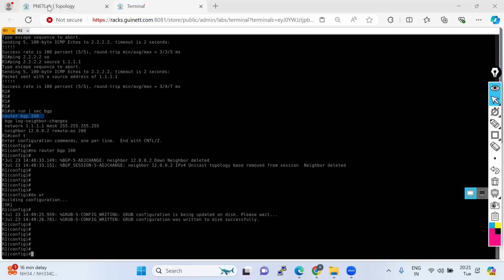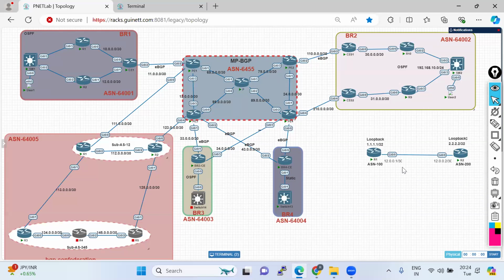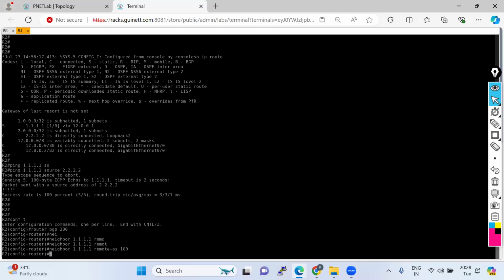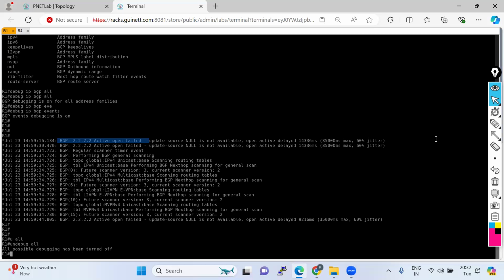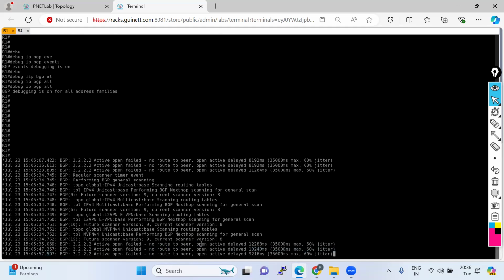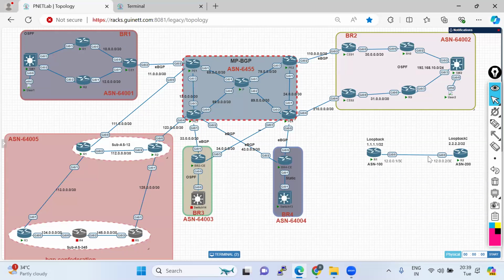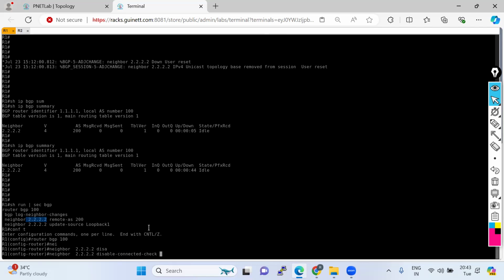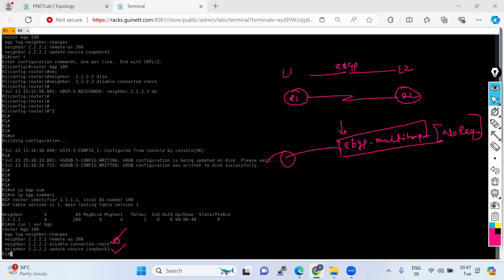BGP Configuration via Loopback address, update source concept,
Boost your networking skills with our BGP Configuration Training Program! This course is designed to provide a deep understanding of Border Gateway Protocol (BGP), focusing on mastering its advanced configuration and optimization techniques. You will learn how to effectively set up BGP using loopback addresses, manage BGP peering with update-source, configure ebgp-multihop for multi-hop peering, and understand the disable-connected-check concept. With extensive hands-on lab sessions, you'll gain practical experience in configuring, managing, and troubleshooting BGP in real-world scenarios, preparing you for industry-recognized certifications and advanced networking roles.

What You'll Learn:

BGP Configuration via Loopback Address: Learn the advantages of using loopback addresses for stable and redundant BGP peering.
Update-Source Command: Understand how to specify the source IP for BGP updates when using loopback addresses.
eBGP Multihop Configuration: Master the ebgp-multihop command to establish eBGP sessions over multiple hops and optimize your network design.
Disable-Connected-Check Concept: Discover how to configure BGP peers that are not directly connected by disabling the connected-check, ensuring seamless peering.

Cisco Courses:
◆ CCNA 200-301
◆ CCNP Enterprise-ENCOR
◆ CCNP ENARSI
◆ CCIE IE

Firewall & Loadbalance Courses:
◆ FortiGate Firewall
◆ Cisco ASA Firewall
◆ Shopos Firewall

Cloud Courses:
◆ Azure
◆ AWS
◆ GCP

BGP configuration
BGP tutorial
BGP training
Border Gateway Protocol
BGP fundamentals
BGP routing protocol
BGP loopback configuration
BGP update-source
eBGP multihop
BGP neighbor configuration
BGP troubleshooting
BGP route advertisement
BGP path selection
BGP attributes
BGP best practices
iBGP vs eBGP
BGP peering setup
BGP networking
BGP certification training
BGP lab practice
BGP policy management
Advanced BGP concepts
Network engineer training
Cisco BGP configuration
BGP commands
BGP route reflector
BGP ASN (Autonomous System Number)
BGP communities
BGP scalability
BGP network design
BGP security